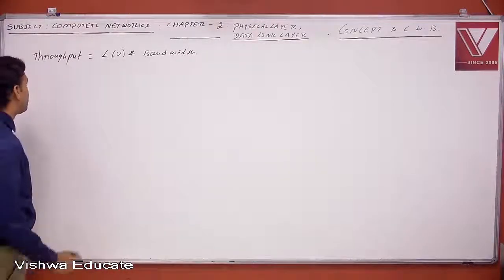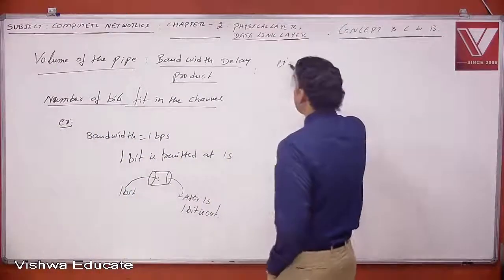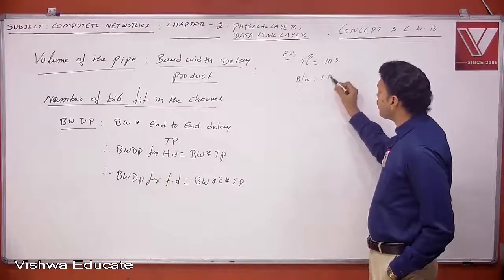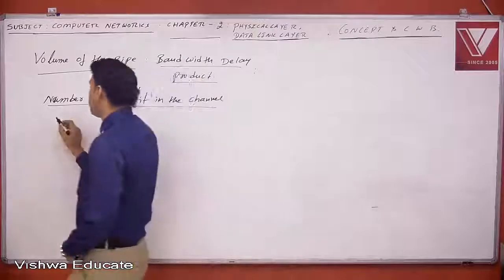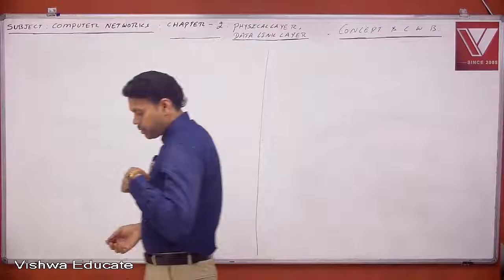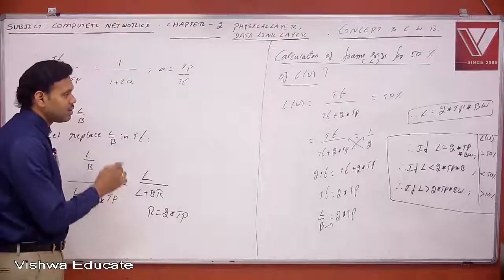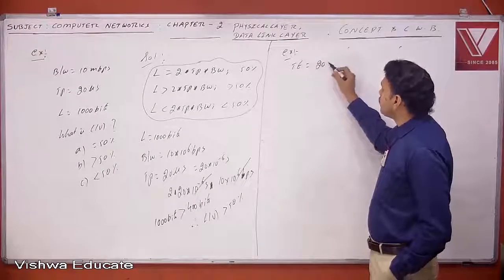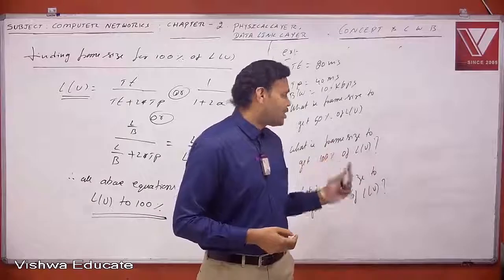GATE Lectures | Computer Networks | Physical Layer Part 3 | Prof. I.S Srinivasa Rao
Prof. I.S Srinivasa Rao discussed about Computer Networks, Physical Layer  Through Put, Volume of Pipe, Calculation of Frame Size Based on Efficiency.